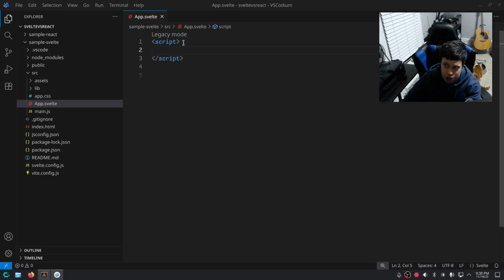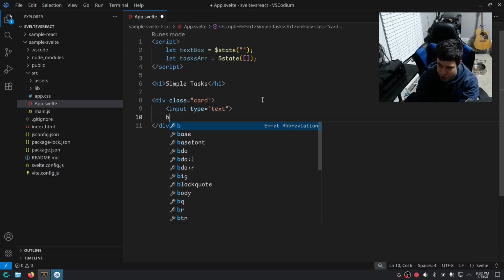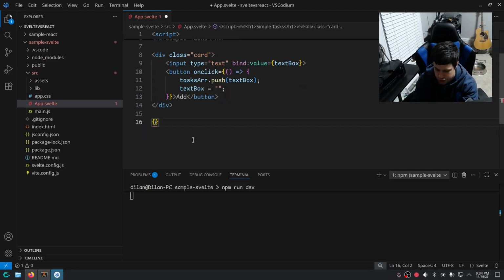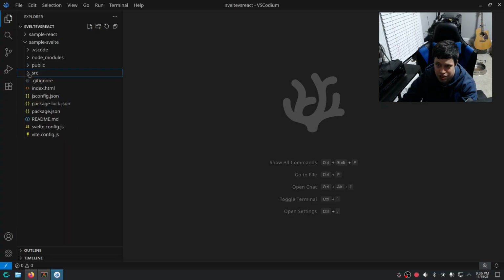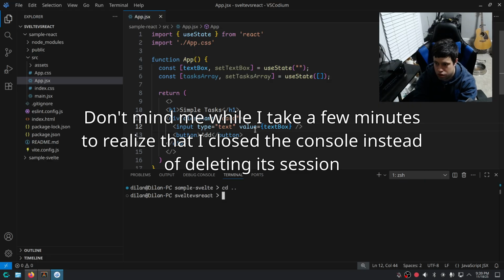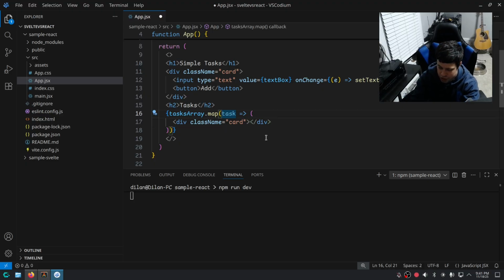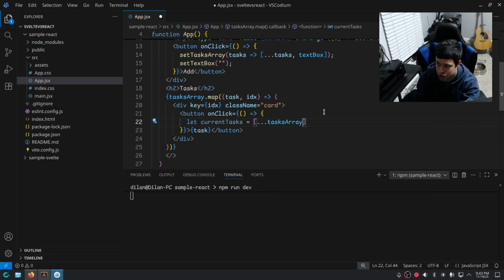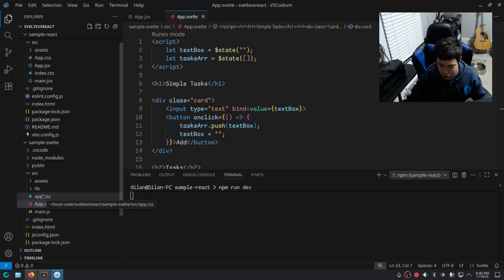Svelte vs React - Why Svelte is easier to learn IMO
In this video I demonstrate why Svelte was easier for me to learn and understand than React.